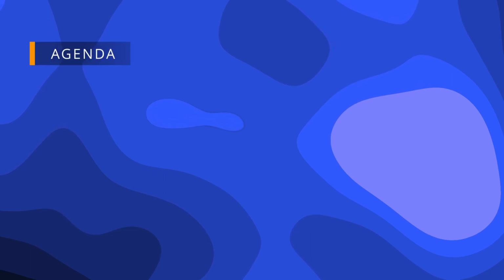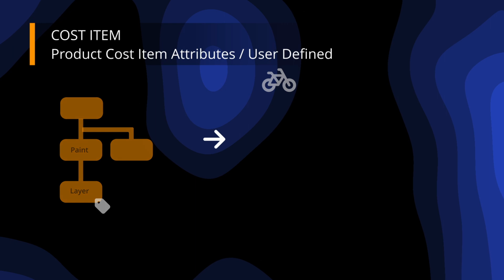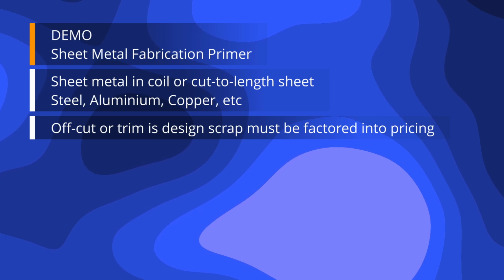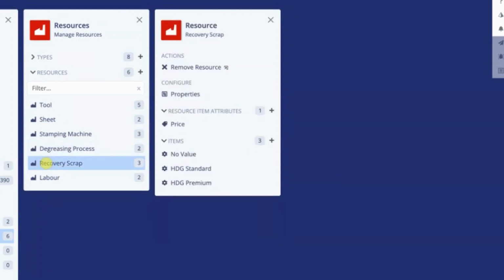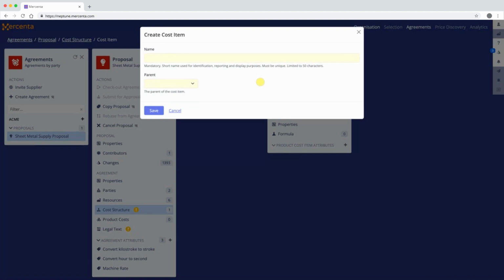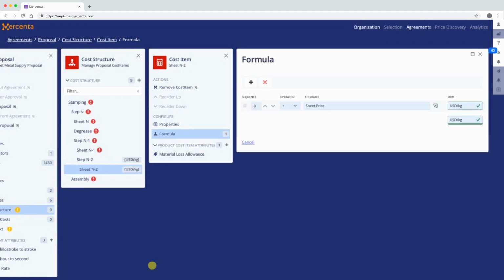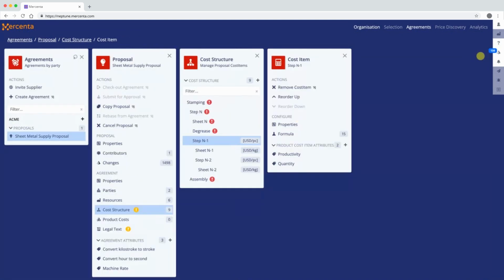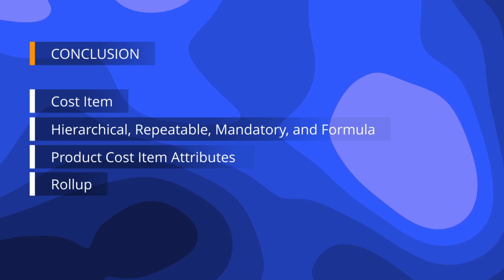Cost Structure Design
This tutorial is part two of a four part series that covers designing and using Cost Structures in your agreements. In this tutorial we will show you how to design Cost Structures for your Agreements. This is an advanced topic that is aimed at senior sourcing professionals who are responsible for implementing their organisation's sourcing strategy in collaboration with suppliers.

Chapters:
00:00 Welcome
00:44 Agenda
01:26 Cost Items
04:13 Cost Item Formulas
07:47 Rollup
11:12 Demo
40:12 Conclusion